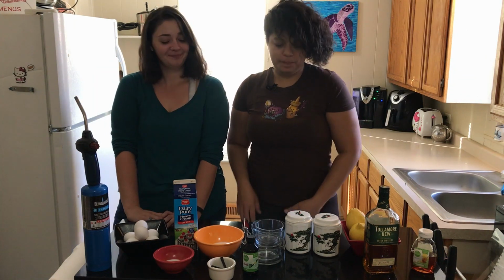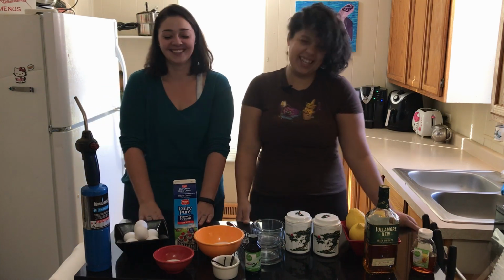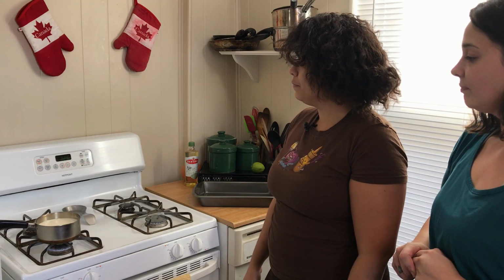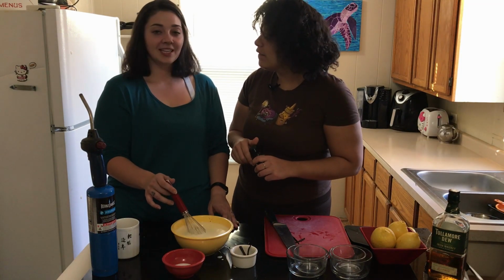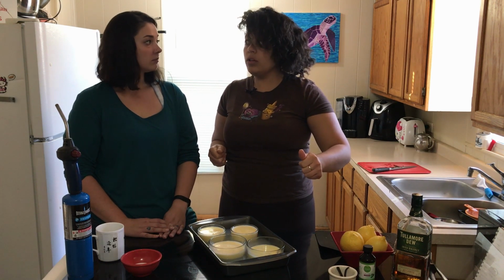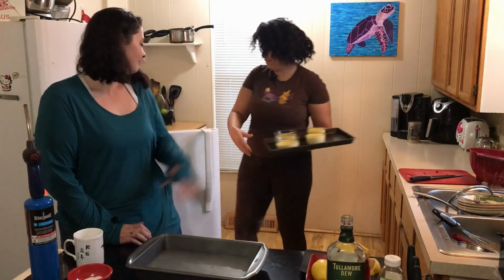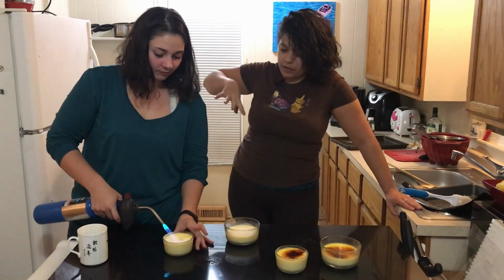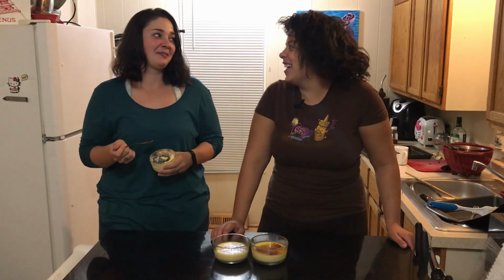Homemade Crème Brûlée | Cooking with my Dumb Friends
In this episode Christian teaches Shelby how to make crème brûlée and tops it off with a torching! Homemade crème brûlée is easy with this recipe and using the torch is easy too, just don't be dumb with it!

How to make homemade creme brulee easy!

Cooking with my Dumb Friends!
Dumb Fun Cooking

Created by: Christian Wall & Cullen Smith